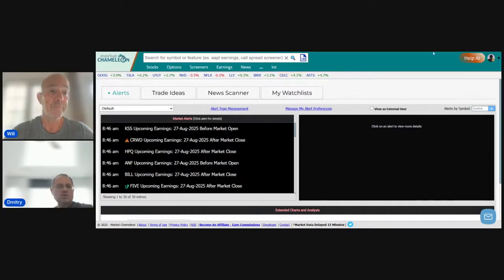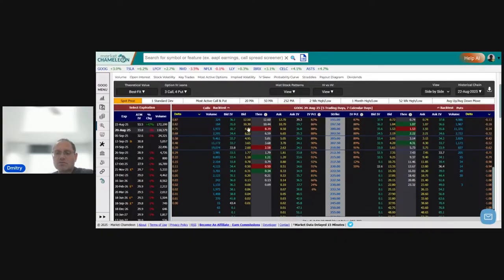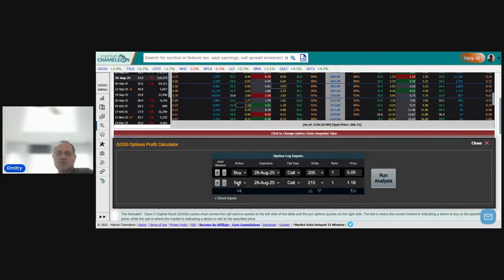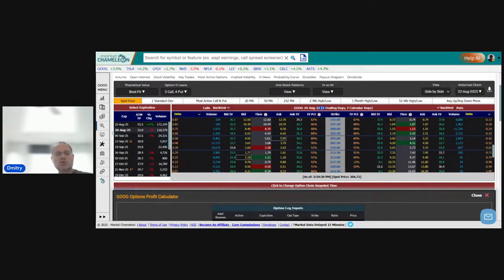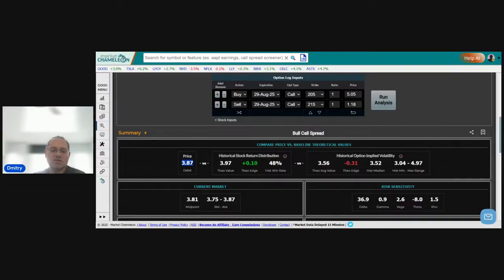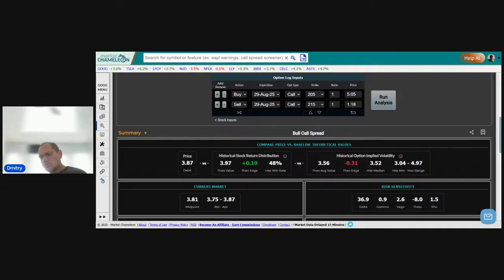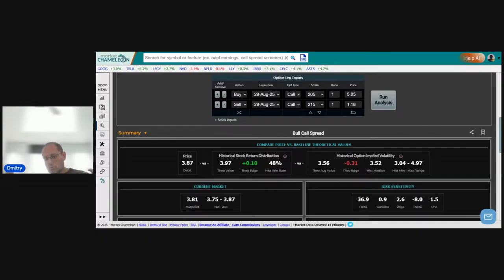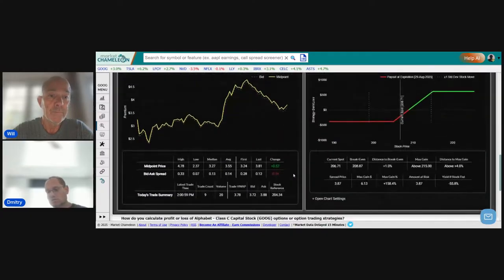Analyzing a Call Spread Strategy with Historical Data Valuation & Success Rates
In this Market Chameleon webinar, we walk through how to analyze a bullish call spread strategy using historical data and success rates. Instead of guessing whether today’s market price for a spread is “fair,” you’ll see how to use data-driven tools to place it in historical context.

🔎 In this tutorial, you’ll learn how to:

Set up a bullish call spread directly from the option chain

Compare current pricing against historical averages based on stock movements and implied volatilities

Interpret “historical win rates” to understand how often similar spreads were profitable in the past

Identify whether today’s spread cost is relatively high, low, or in line with history

Use bid-ask spreads and midpoints to evaluate liquidity and potential price improvement

Using Google (GOOGL) as an example, we’ll break down a call spread step by step—covering valuation methodologies, historical comparisons, and market conditions—to give you a framework for smarter trade evaluation.